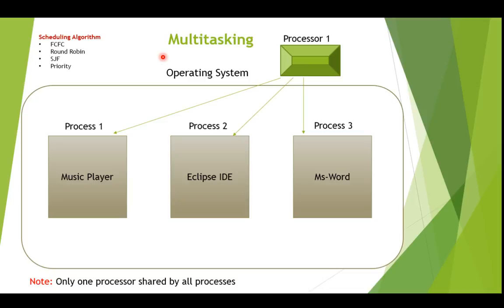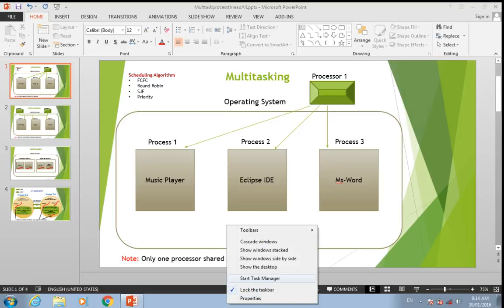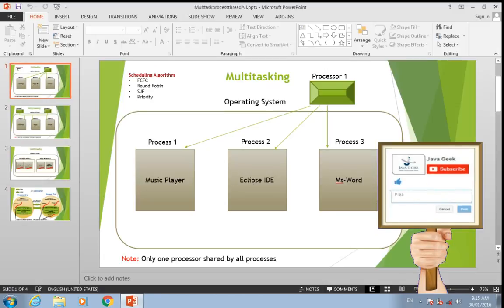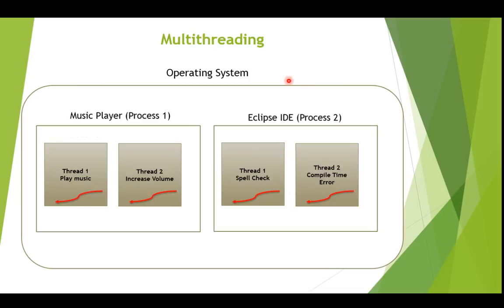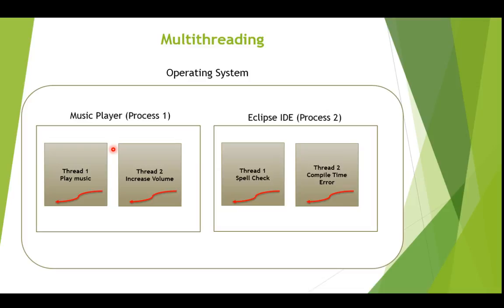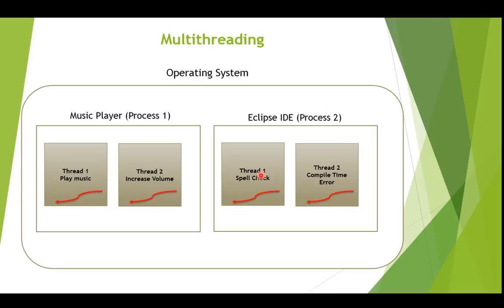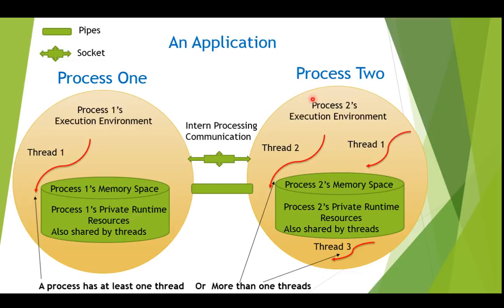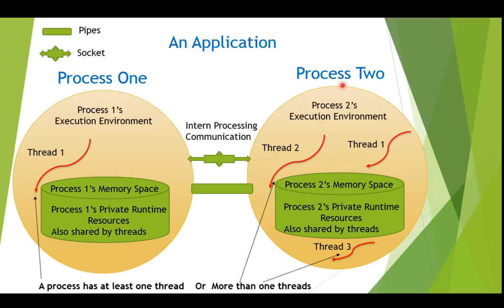Multithreading in Java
Explains: What is Multithreading in Java, what is difference between Multitasking vs Multiprocessing vs Multi-threading.What is process in multi-threading. Process vs Thread in Java.What is Process and Thread in java.